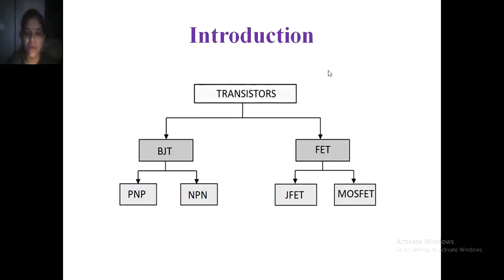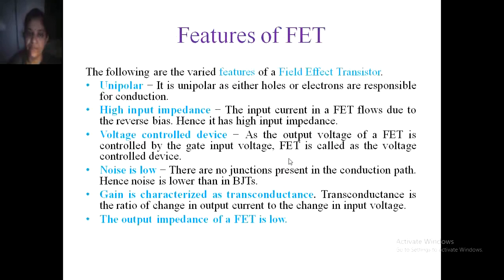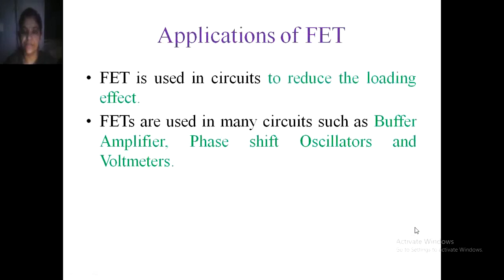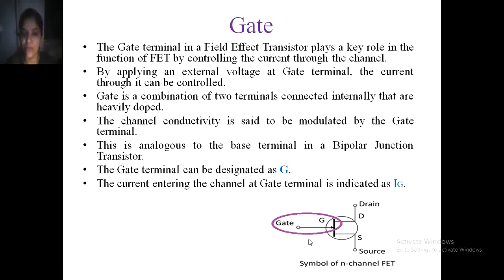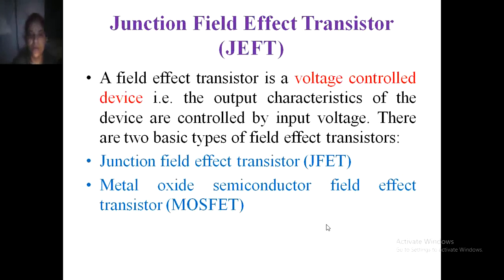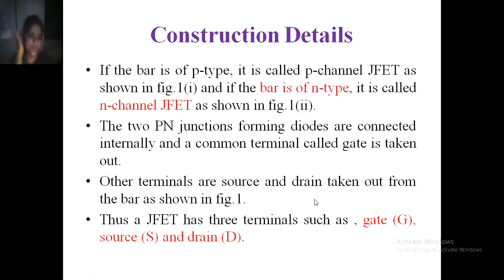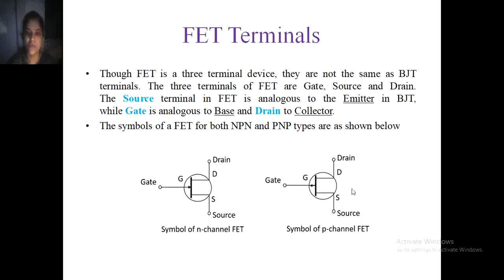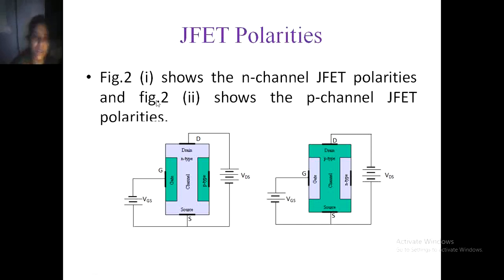Unit No _1 JFET- lecture No.-6 -by- Madhuri Mulik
Junction Field Effect Transistor
Introduction
Types of JFET
Symbols
Terminals
Polarities